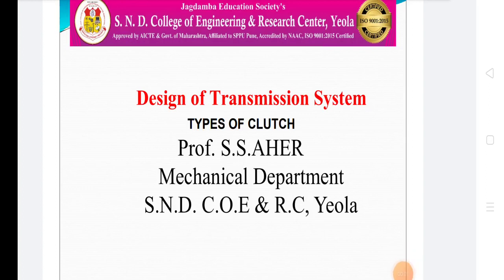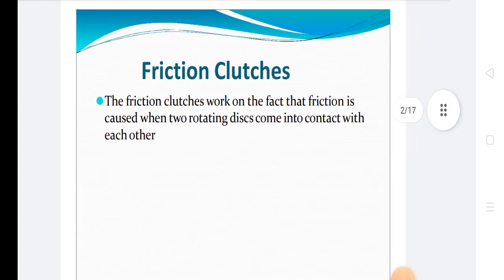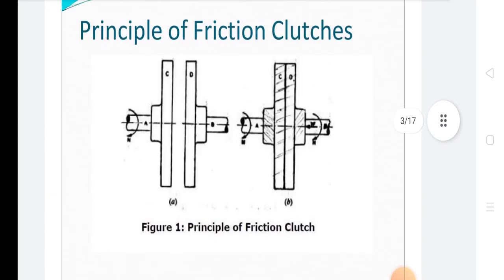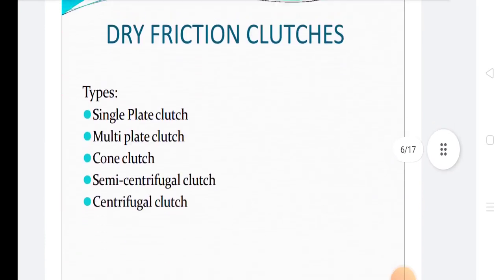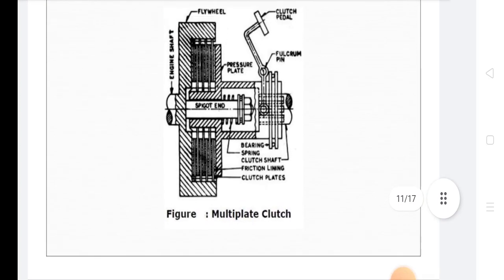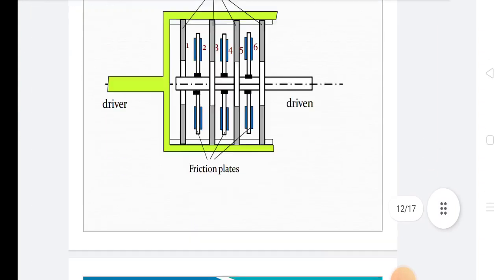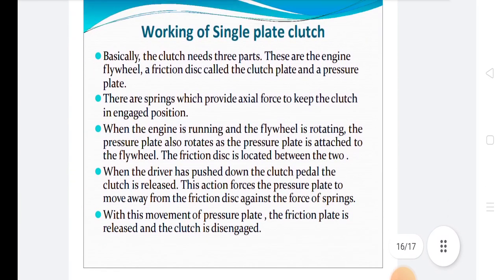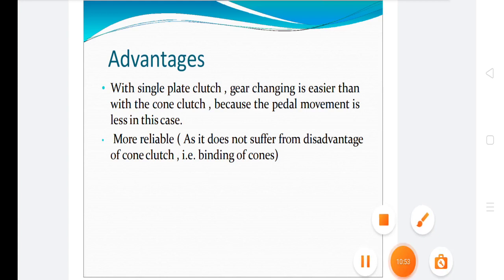TYPES OF CLUTCH